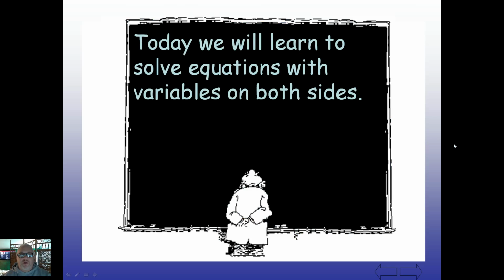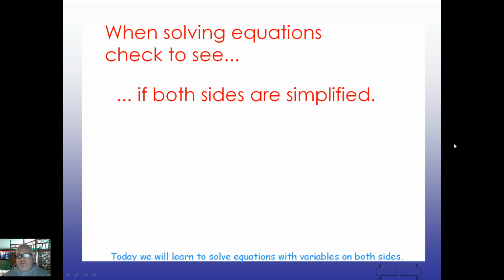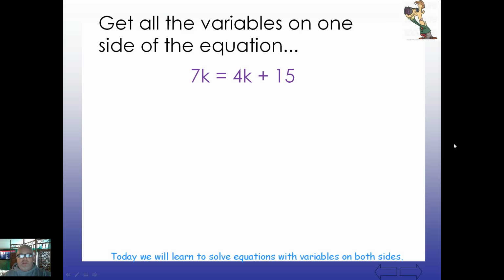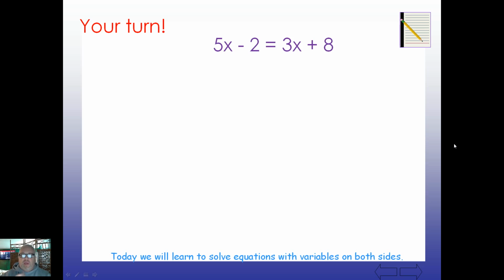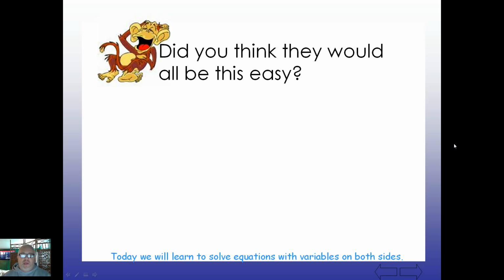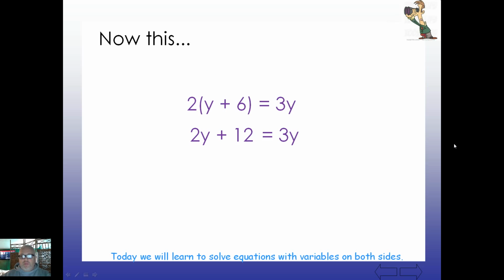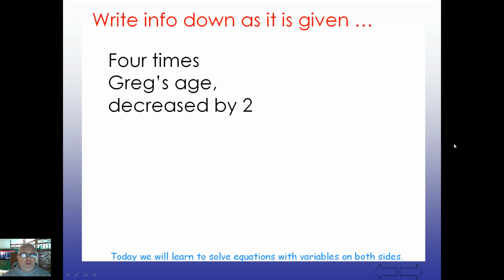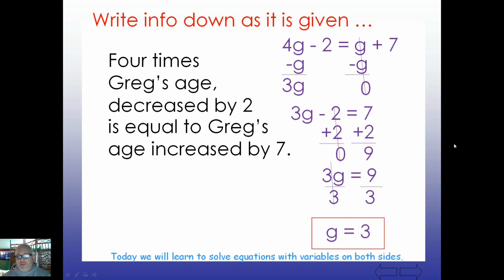Unit 7-3, Solving Equations with Var on Both Sides